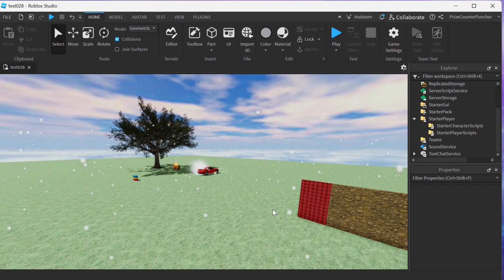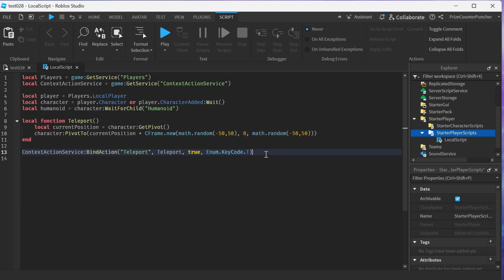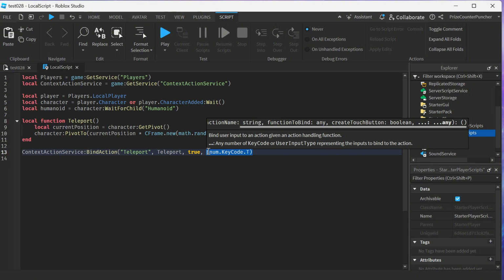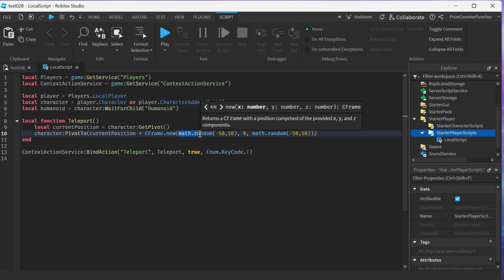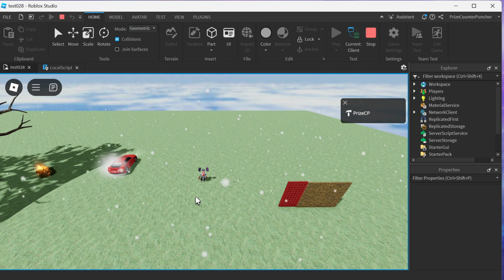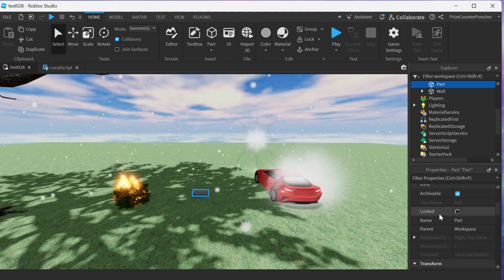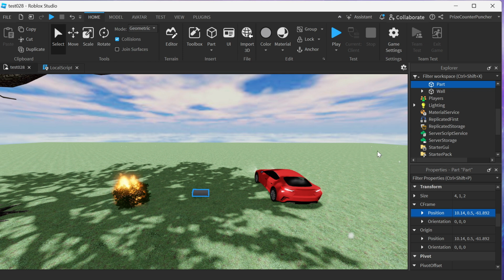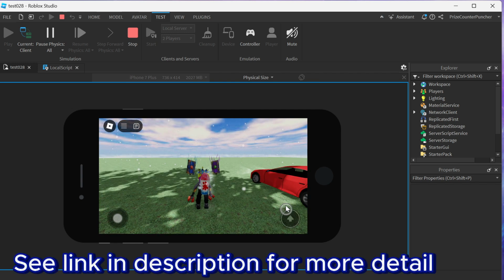How to Make A Teleportation Key (Press T to Teleport) | Roblox Tutorial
In this Roblox Studio scripting tutorial, you will learn how to make a teleportation key on your keyboard and mobile devices.  You will learn how to use Roblox ContextActionService.